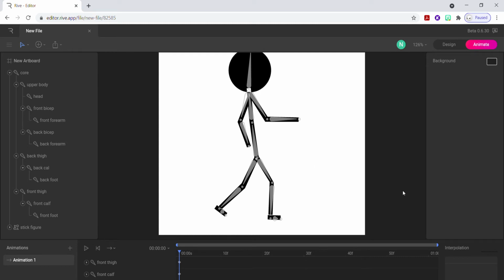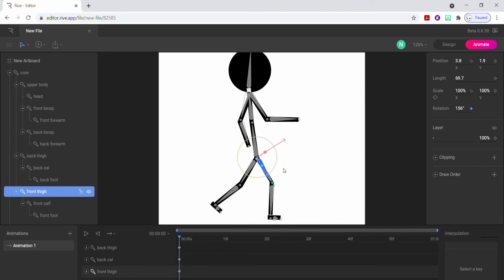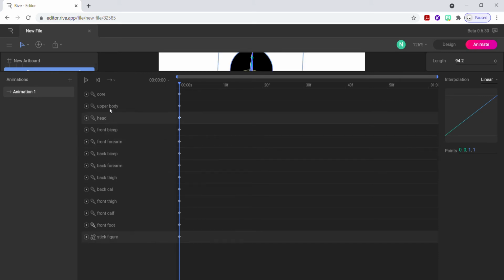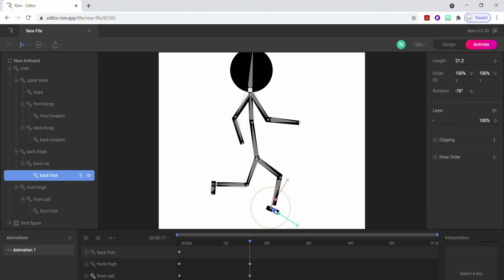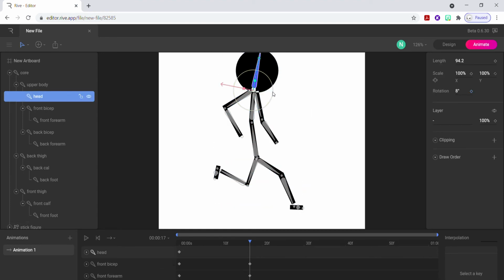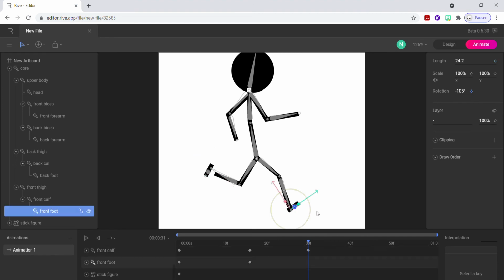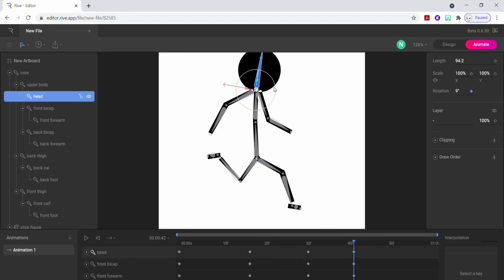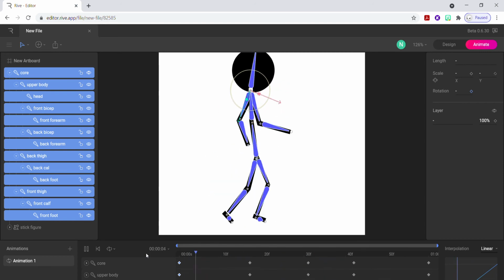stick figure animation part 2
This is a short tutorial on how to create keyframes in Rive for a stick figure animation walking cycle.